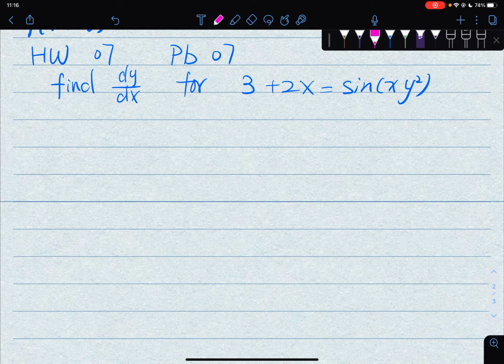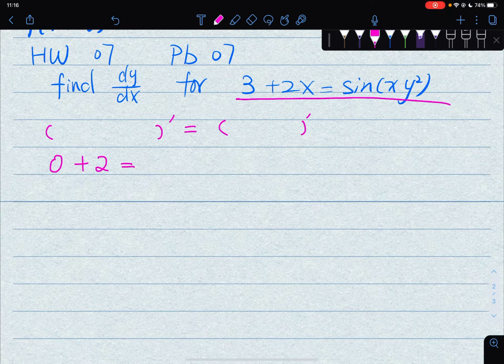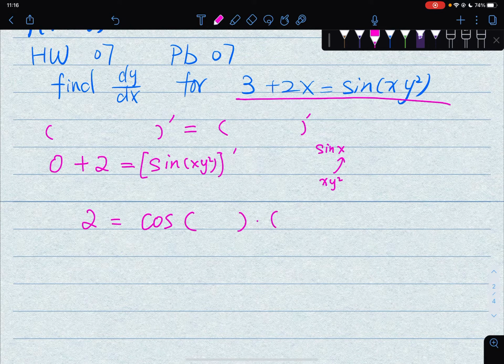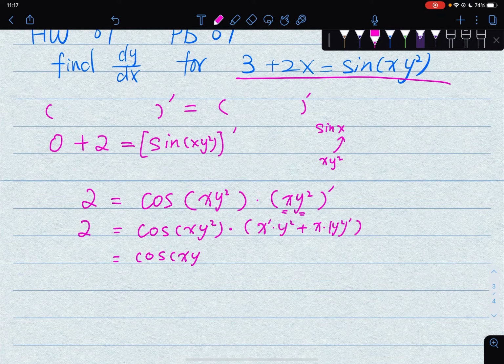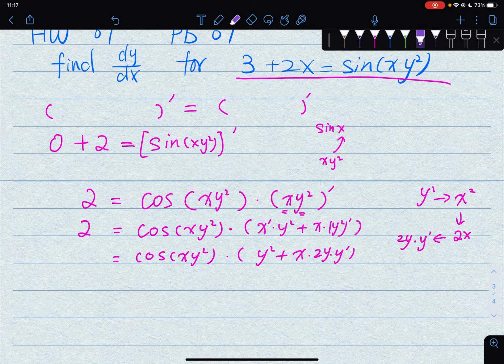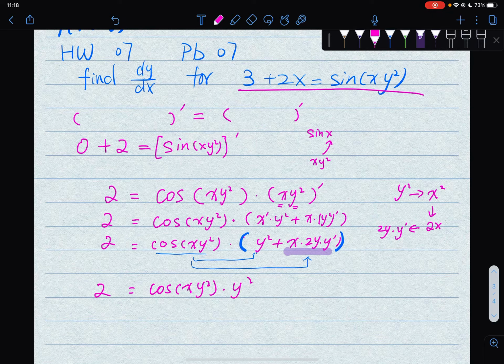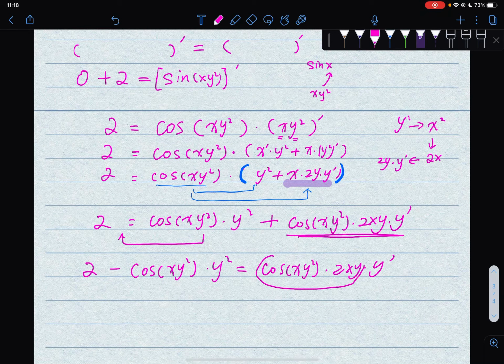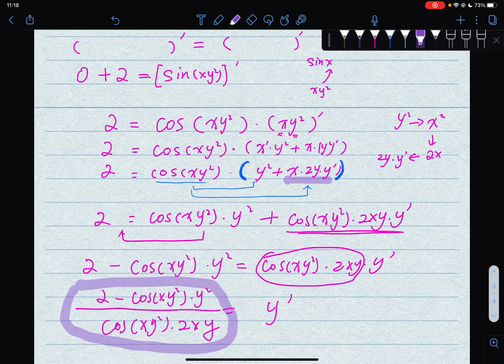MATH 122, HW 07, PB 07